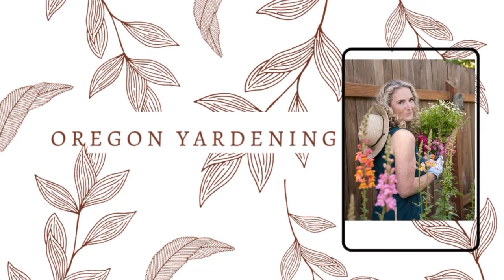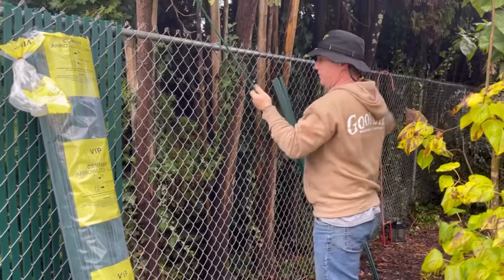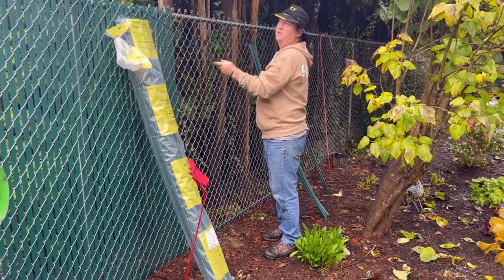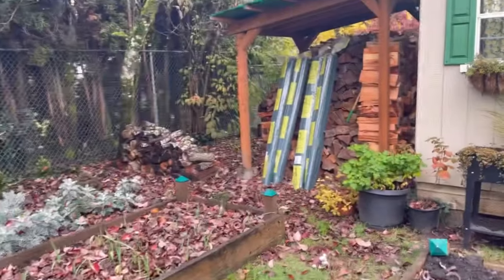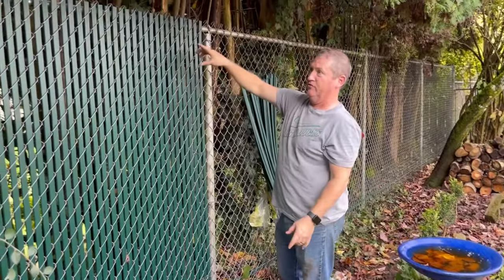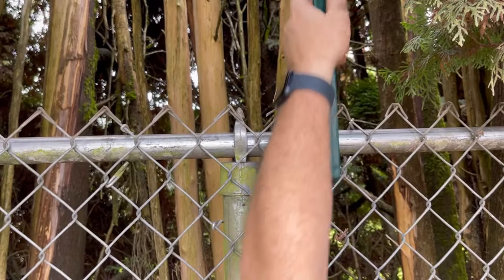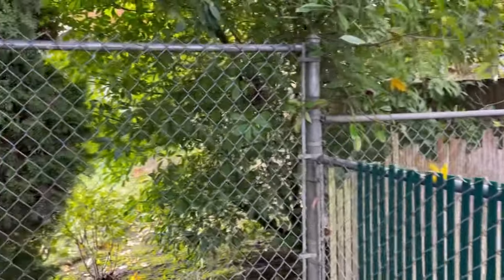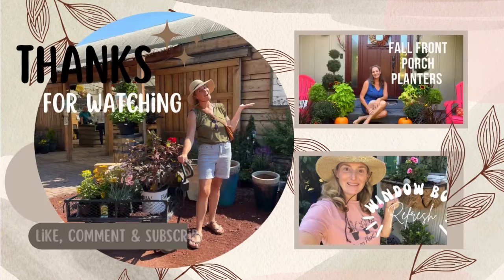Updating an old chain link fence 👏 making an old fence look new again!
Today my “yardener” husband Cory is back to help update our chain link fence. This will add tons more privacy and asthetic appeal. He will take you through the process and offer up tips and tricks!

Products I recommend:

Best watering Can:

Funny Gardening hat:

Straw Hat:

Microwave flower Drying:

Microwave Flower Drying Extra liners: